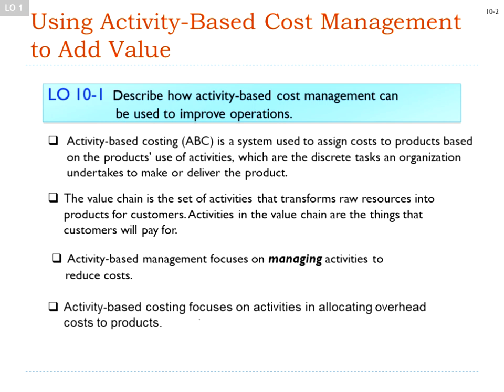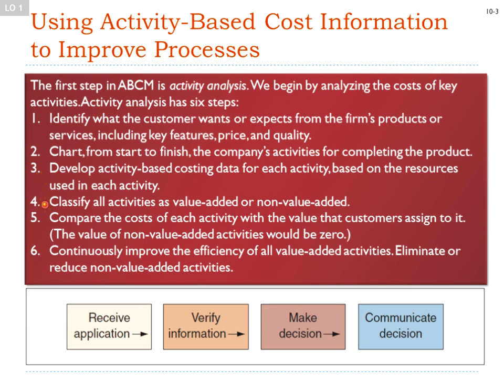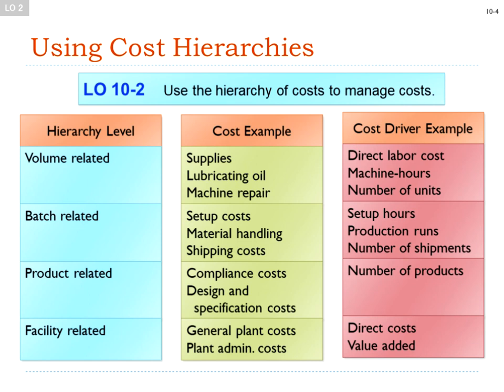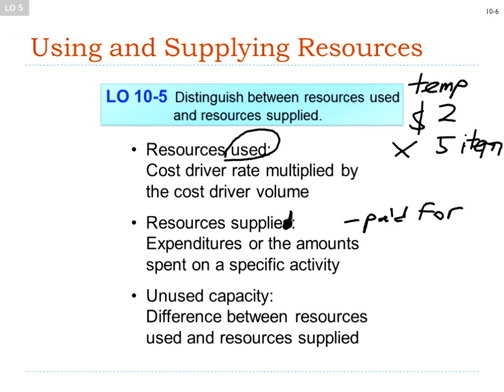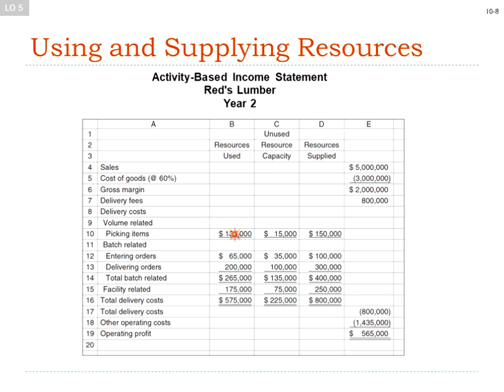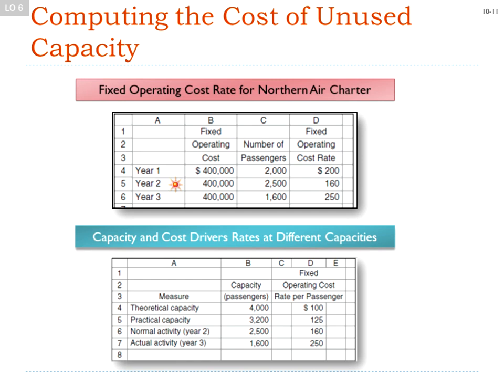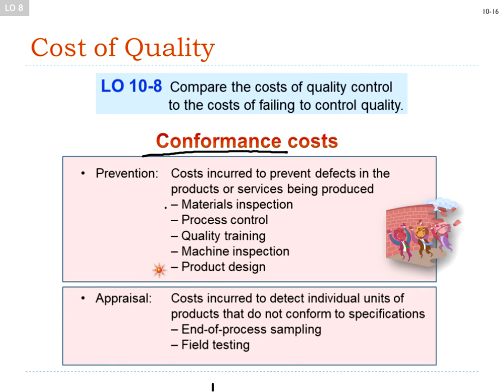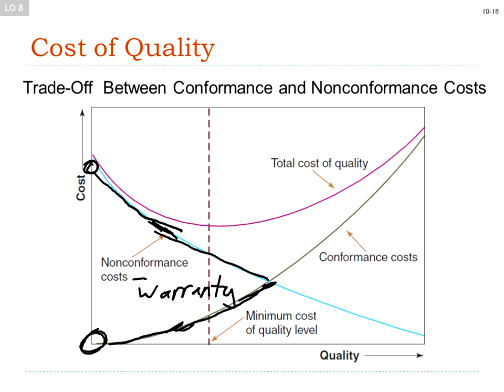Cost Accounting - Ch 10 Lecture - Part I